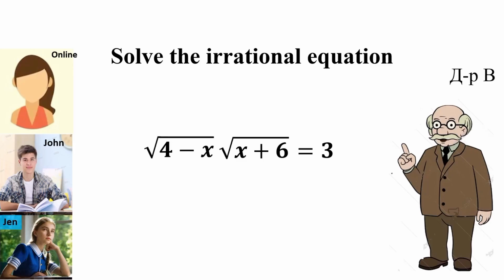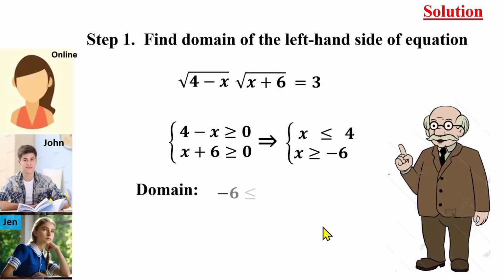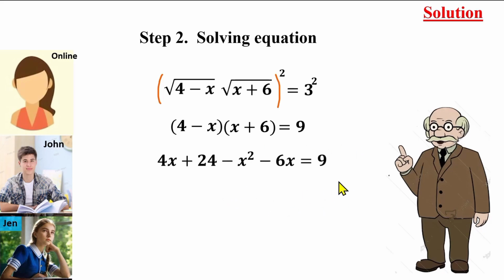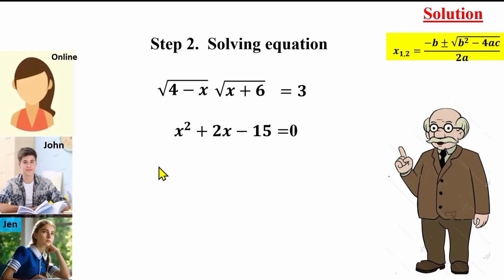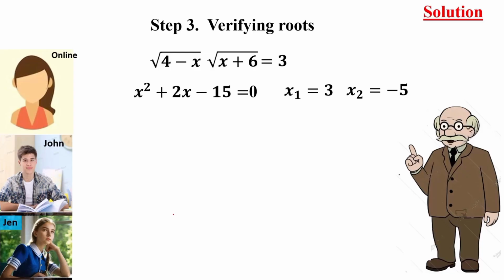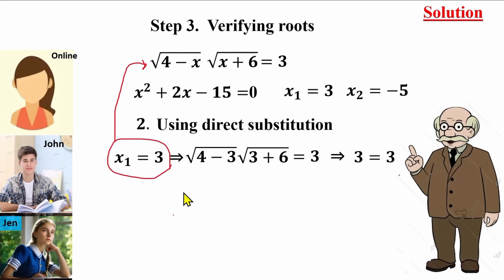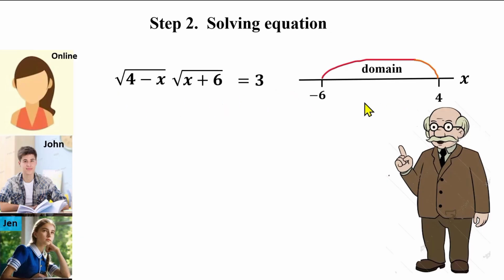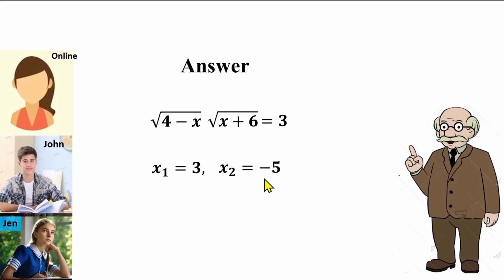Math Help | Simple Square Root Equation | Step-by-Step Algebra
In today's video, we explore a fascinating radical equation: √{4-x}√{6+x}=3 which involves product of square roots. While it might look straightforward at first glance, radical equations often hide traps—especially when it comes to the domain. We will walk step-by-step through the full solution, from finding the range of existence to the final verification.

Can you find a faster way to solve such a math problem? Share your approach in the comments!

What we cover:
• Finding the domain of the equation.
• Step-by-step algebraic manipulation.
• Checking for extraneous roots.

Timecodes
00:00 Problem Formulation.
00:23 Finding the domain of the equation.
 01:40 Solving equation.
02:47  Quiz
04:07 Verifying the roots using domain
04:34  Verifying the roots using direct substitution
06:03 Explanation of domain importance
07:33 Conclusions

The goal of this video is to enhance the equation solving skills of the high school students and all who love math.